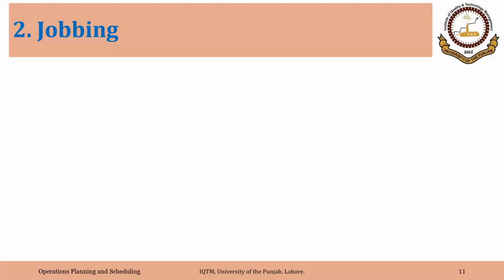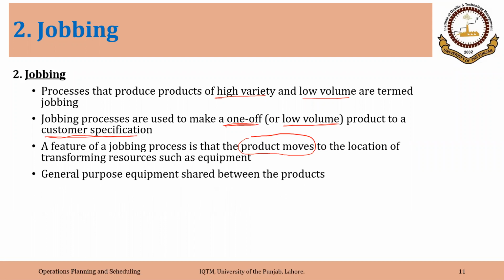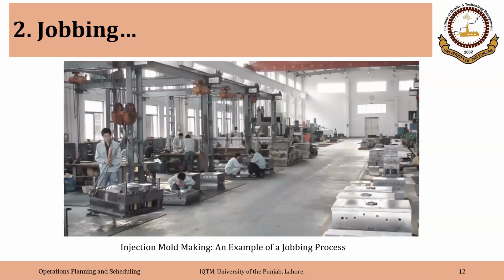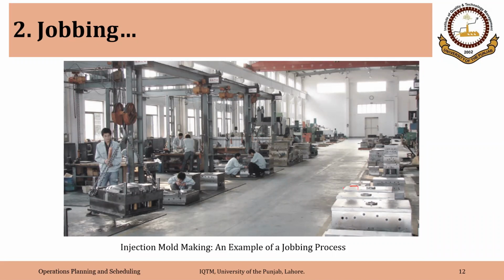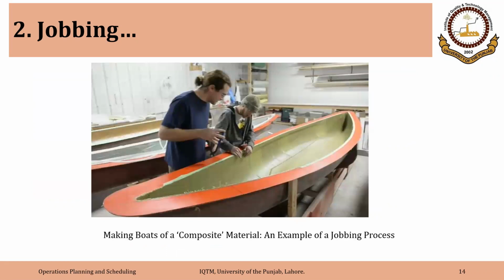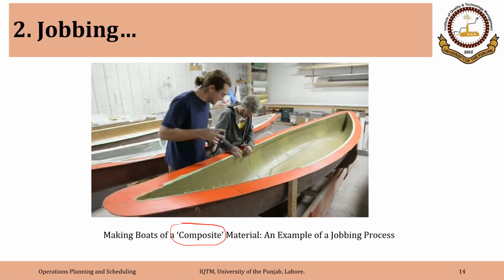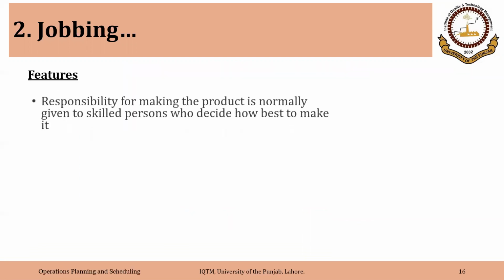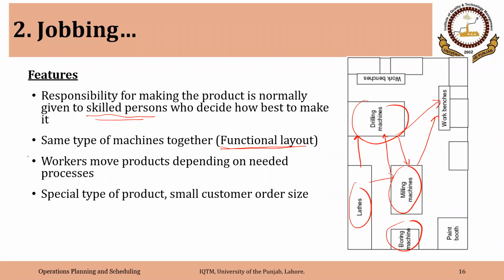00_01_P2 Jobbing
Types of Processes: (2) Jobbing or job shop